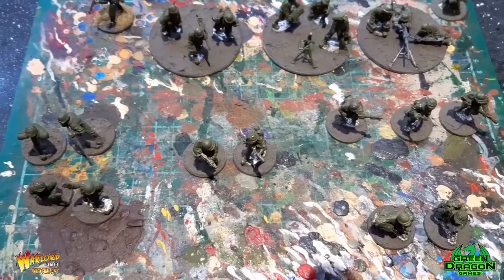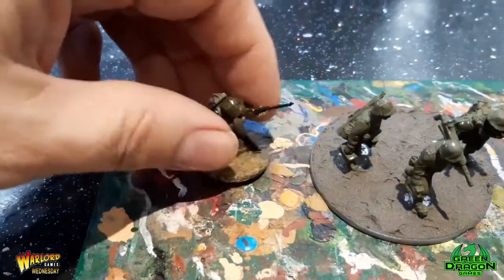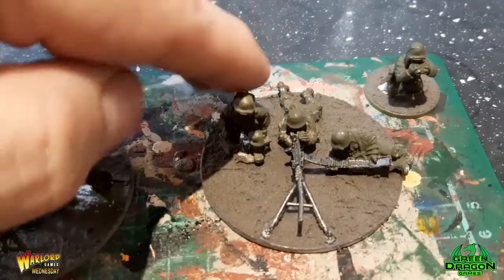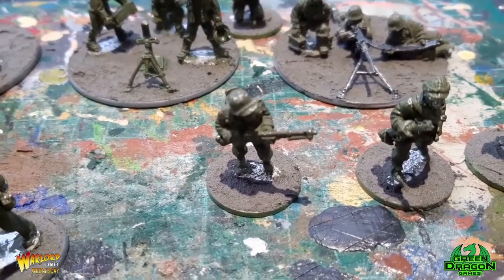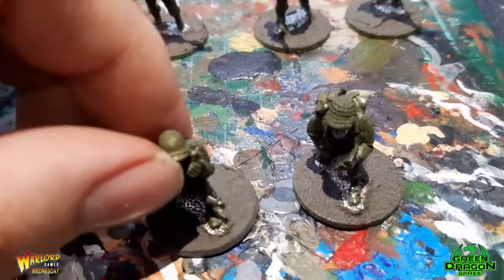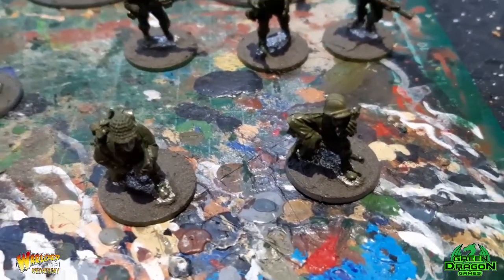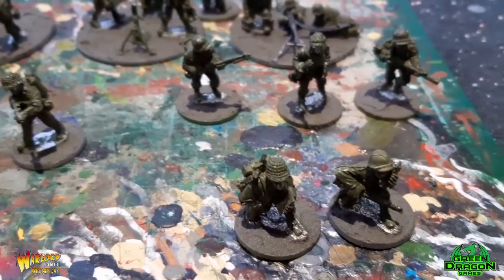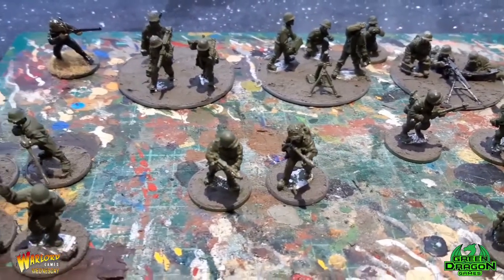Warlord Wednesday #115 - Lockdown Special US Army Last of the teams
As the world continues to be in lockdown, i'm going to try and finish off the rest of my teams  for my Bolt Action US Army. I have made a start all based and undercoated.